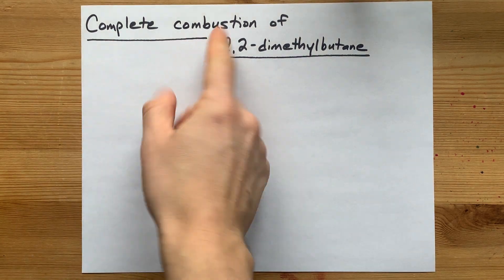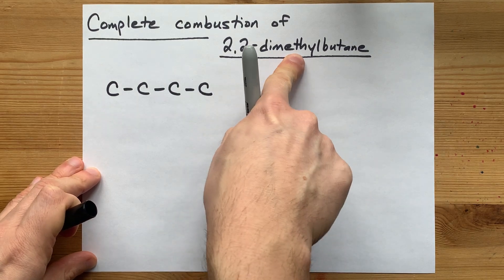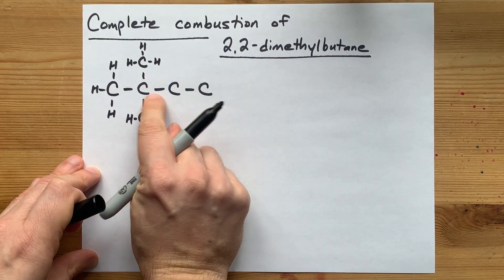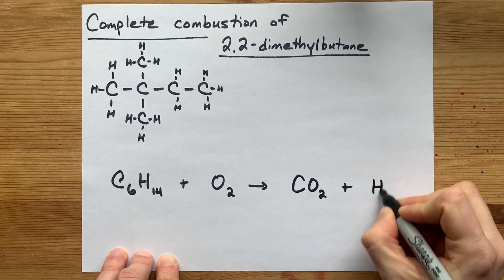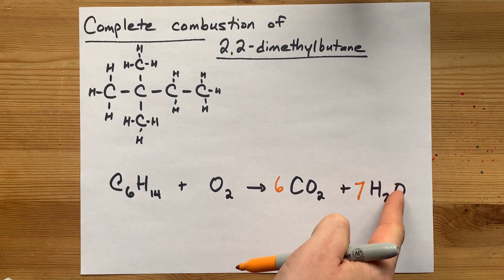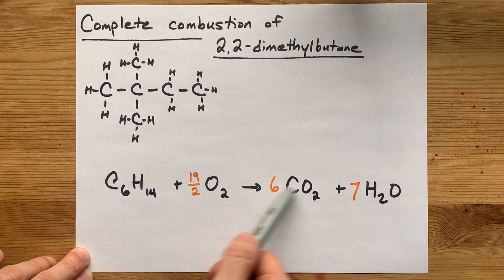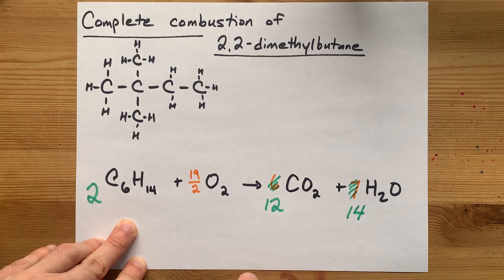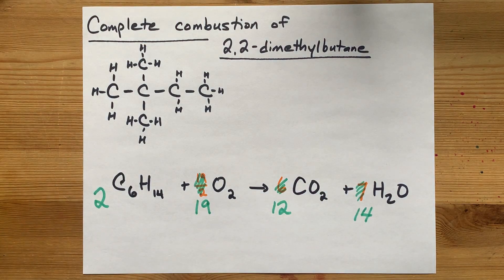Complete Combustion of C6H14, 2,2-dimethylbutane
Question from a viewer: What is the balanced chemical equation for the complete combustion of 2,2-dimethylbutane? Well, by drawing the organic structure we can find that this is an isomer of hexane, with formula C6H14. This means that each molecule of 2,2-dimethylbutane will produce 6 CO2 (carbon dioxide) molecules and 7 H2O (water) molecules. We just need to balance the number of oxygen molecules (O2) and this can be done by doubling the coefficients or using fractions.